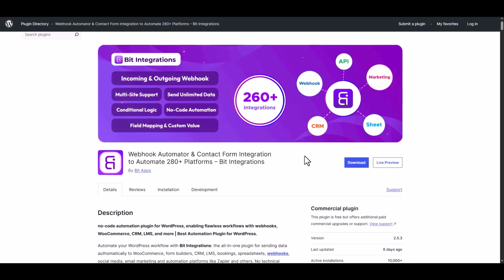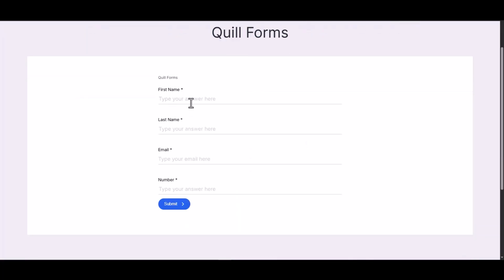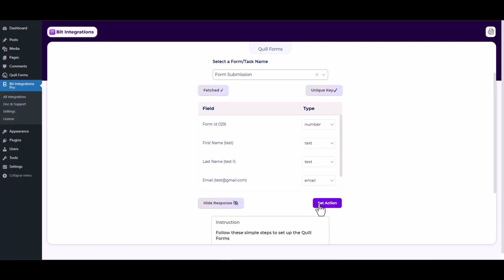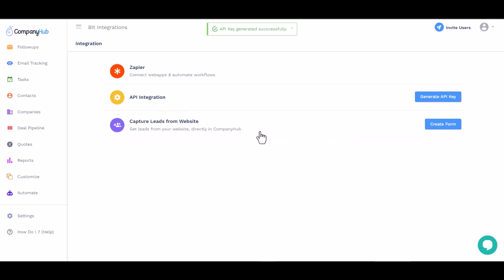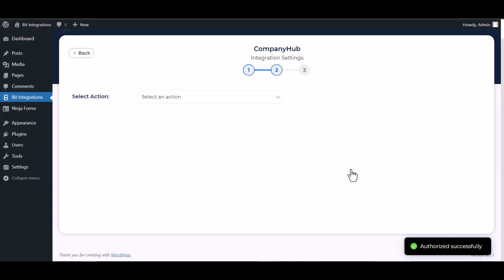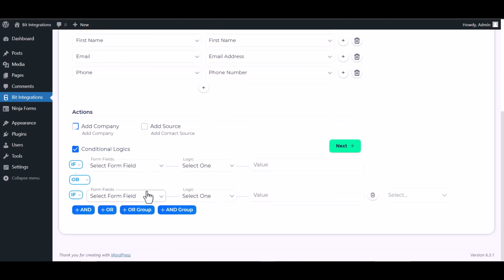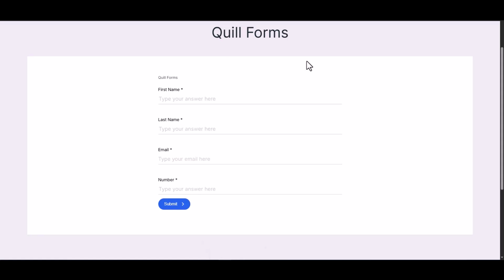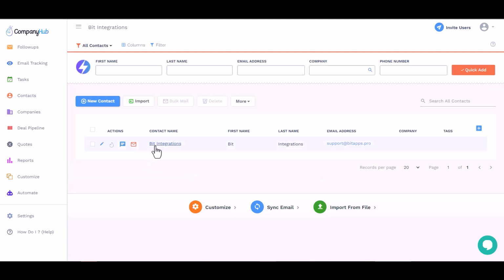How to Connect Quill Forms to CompanyHub Using Bit Integrations | Step-by-Step Guide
In this video, I’m showing how to connect Quill Forms with CompanyHub using the Bit Integrations.
You’ll see the full process, from setting up the trigger to sending form data directly into CompanyHub contacts automatically.
If you’re collecting leads through Quill Forms and want them to appear instantly inside CompanyHub without manual work, this tutorial will help you set it up smoothly.

1. How to create a new integration in Bit Integrations
2. Setting Quill Forms as a trigger and fetching form data
3. Generating and connecting the CompanyHub API key
4. Mapping form fields to CompanyHub contact fields
5. Using advanced actions and conditional logic
6. Testing the integration and verifying submitted data

Timestamps
(0:00) Using Bit Integrations to connect both platforms
(0:05) Opening the Bit Integrations dashboard
(0:08) Creating a new integration
(0:13) Selecting Quill Forms as the trigger
(0:18) Choosing the form and fetching data
(0:24) Submitting the form to retrieve sample data
(0:47) Setting the action
(0:49) Selecting CompanyHub as the action platform
(0:57) Visiting CompanyHub to get subdomain and API key
(1:14) Generating the API key
(1:20) Copying and pasting API key and subdomain
(1:32) Successful authorization
(1:36) Choosing the action and mapping fields
(1:56) Using advanced features and actions
(2:03) Applying conditional logic if needed
(2:15) Saving and finishing the integration
(2:33) Submitting the form again
(2:40) Refreshing CompanyHub contacts page
(2:57) Verifying data received successfully